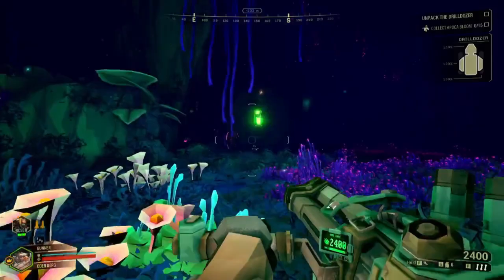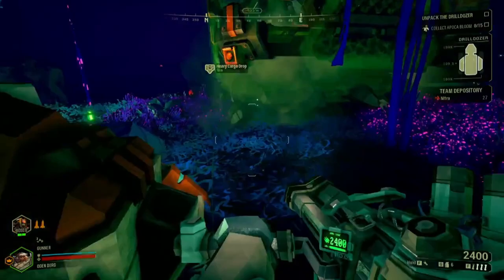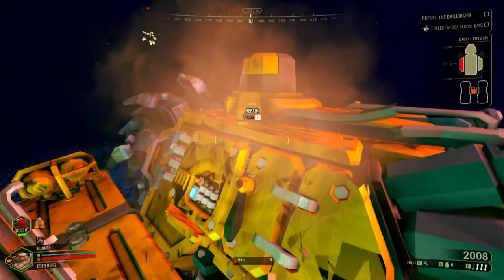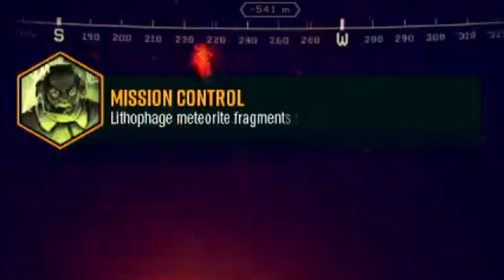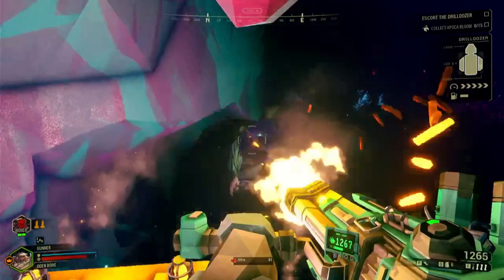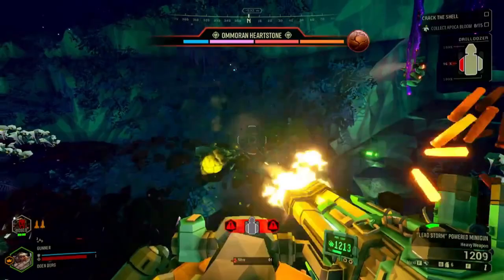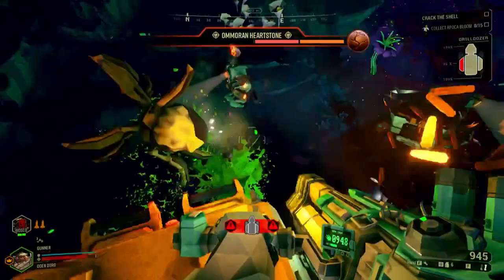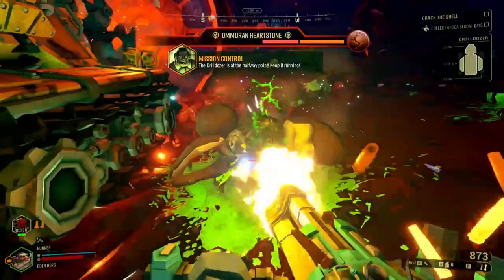Deep Derg Galactic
Been wanting to try and do a let's play of the most recent addition to my favorite games list. Rock and stone!